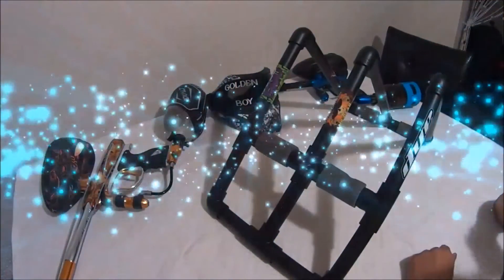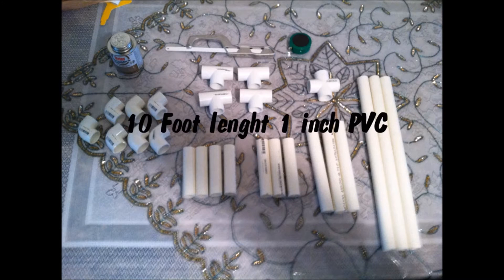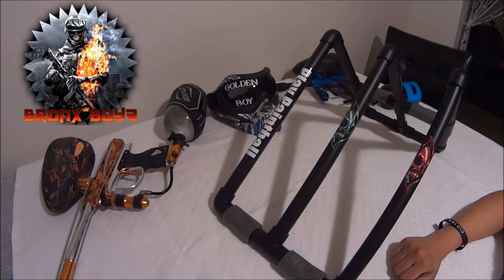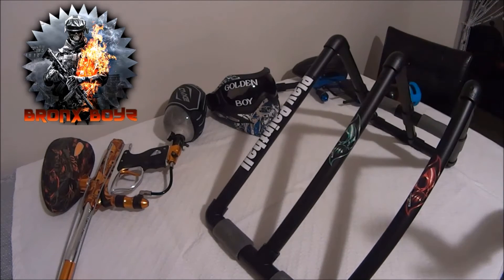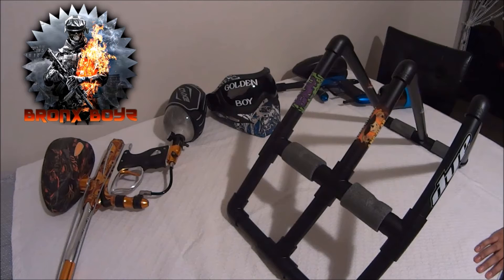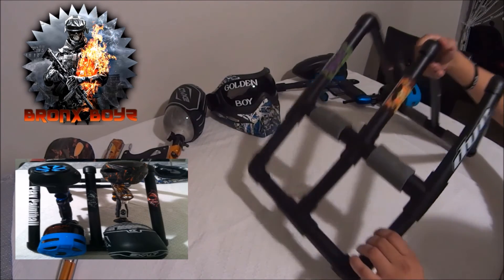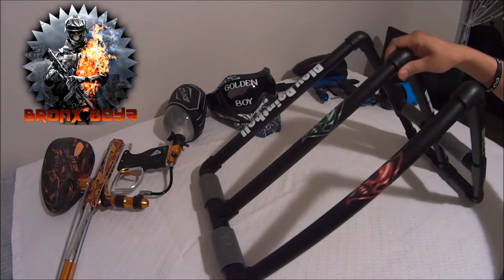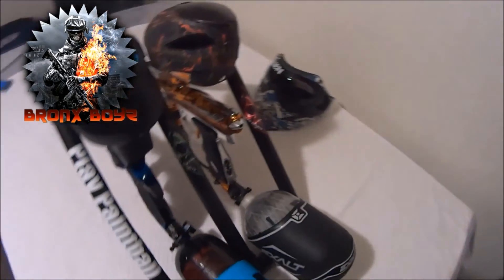Best Paintball gun Stand How to Video 2014.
Please follow the instructions and you will get what you see.